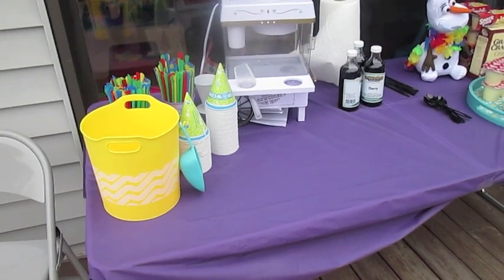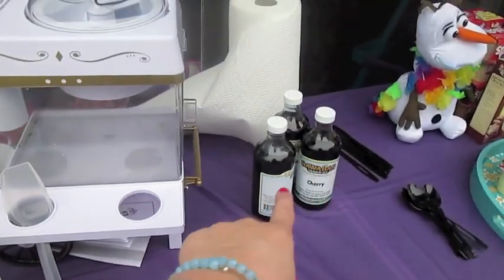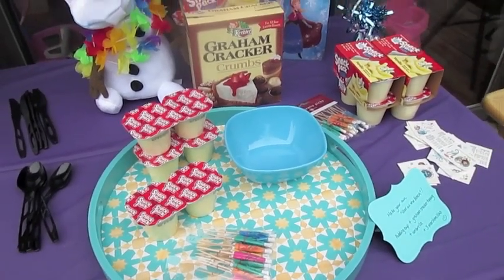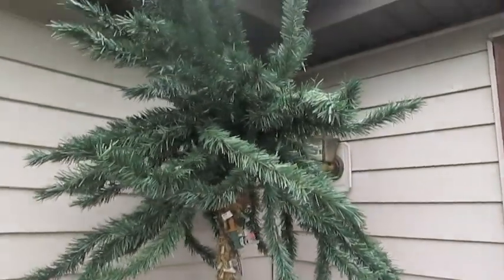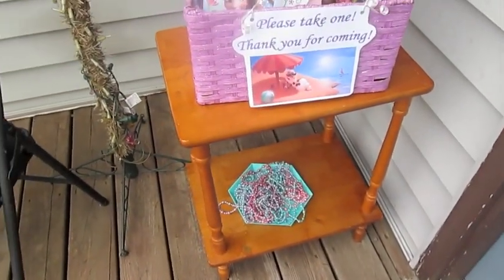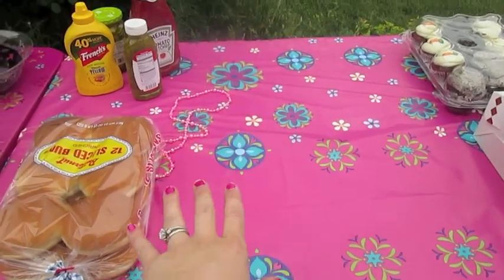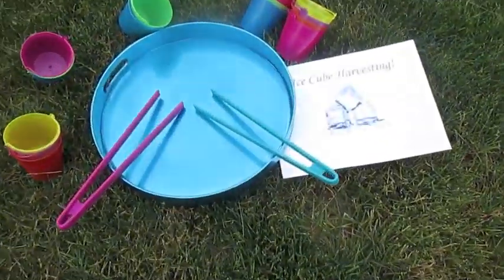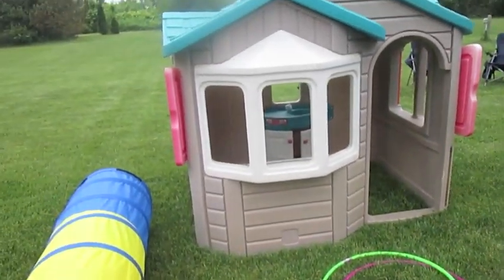Disney Frozen "In Summer" Birthday Party!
Bella's birthday theme was Disney's Frozen "In Summer", and I think the theme was a huge hit! I share the set up of the party and a little clip of Natalie with mini cupcake all over her face. I actually didn't take any video or photos during the party, because I was so busy chatting! It was a ton of fun!

Snail Mail:
Diana - BeingMommywithStyle